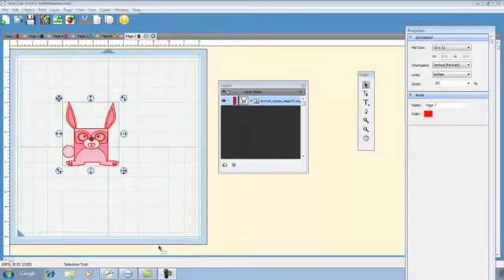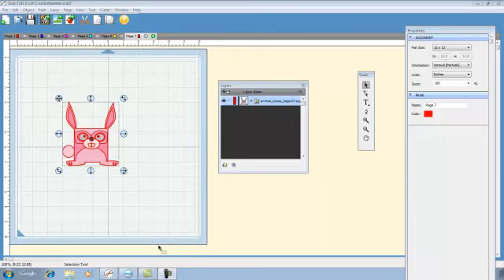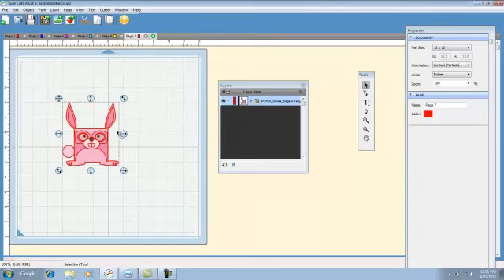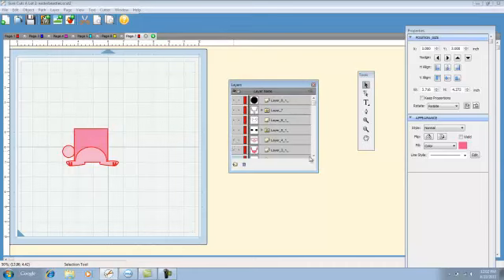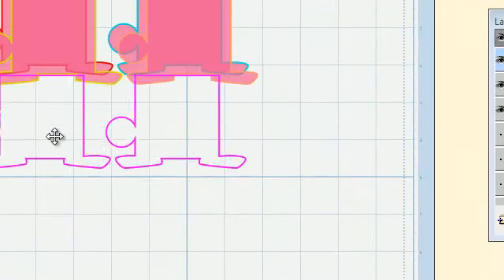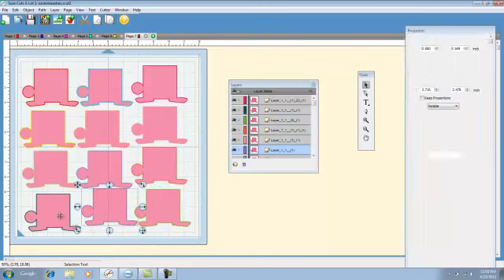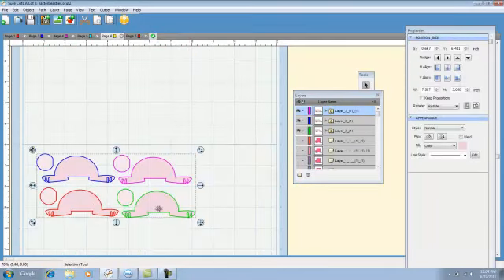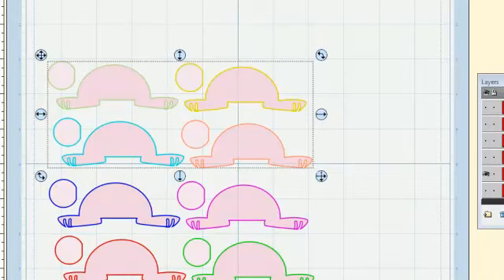Ungrouping SVG's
This is a quick tutorial on how to ungroup an SVG in SCAL2.  I will show you how to cut in mass quantities. So you can share your projects with those and not lose your hair in the process.